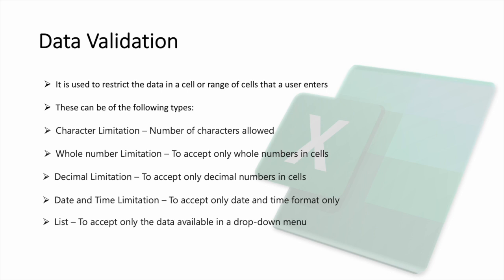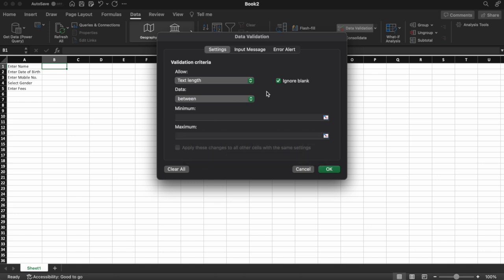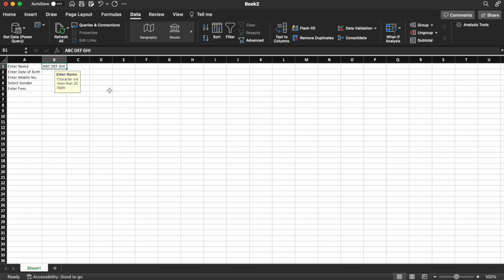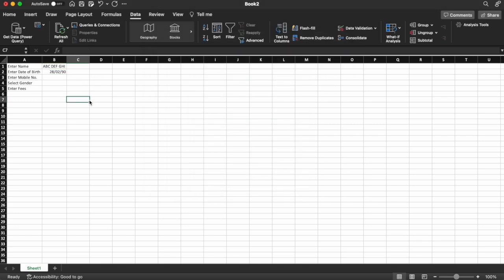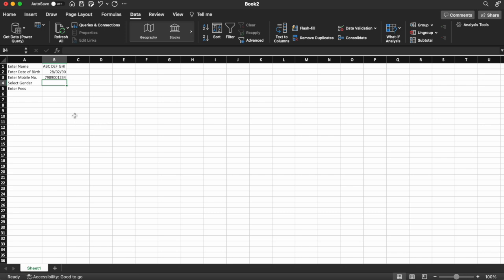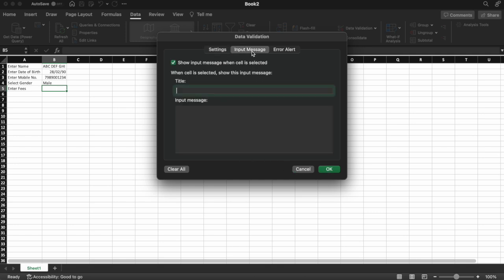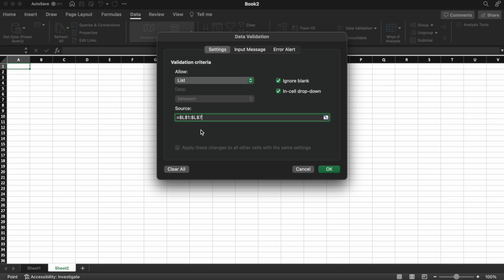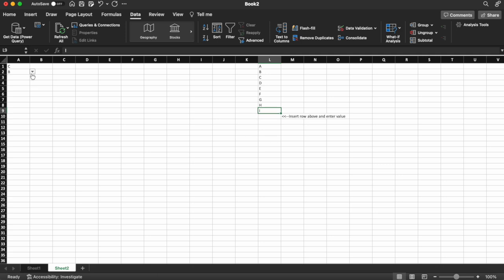How to use Data Validation in Ms Excel | List | Drop down menu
This video shows you how to use data validations in your excel sheet. We have also captured various ways to select range in a List data validation.

Topic Covered:
1. Text Limitation
2. Wholenumber and Decimal validations
3. Date Validation
4. List Validation